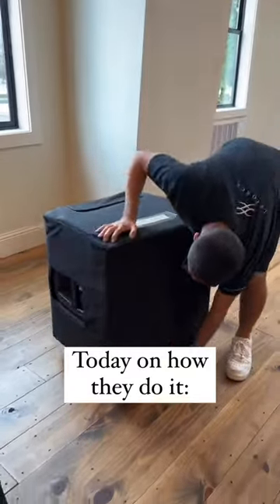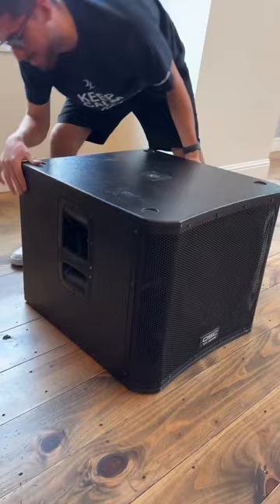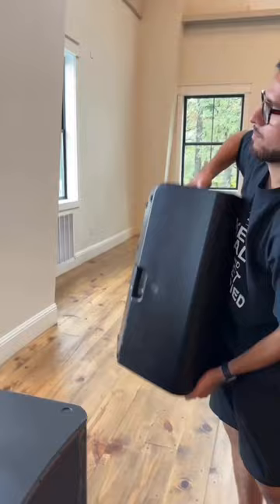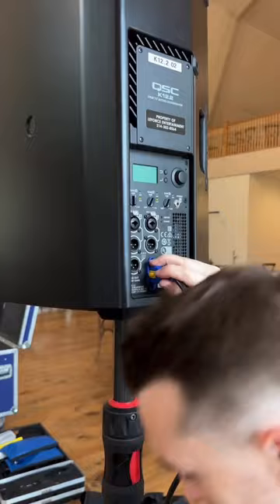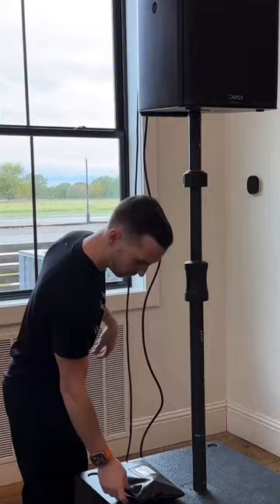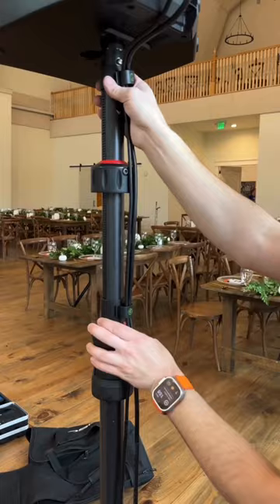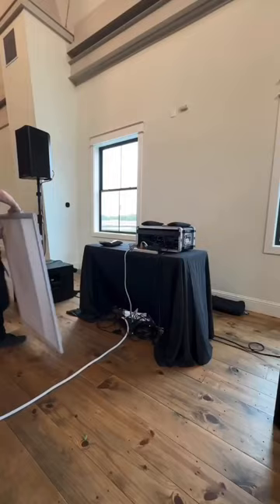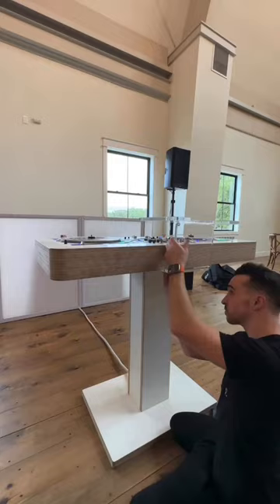HOW THEY DO IT: Setting up DJ gear for a wedding 😮dj